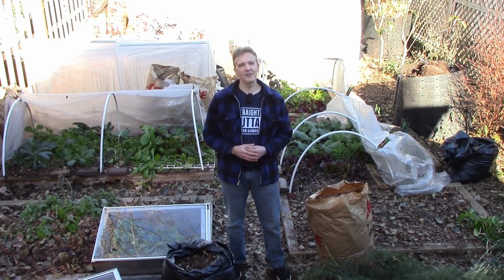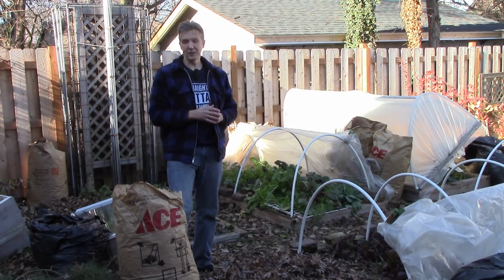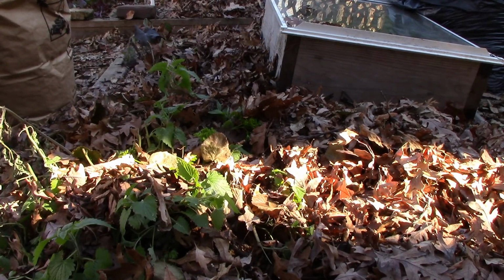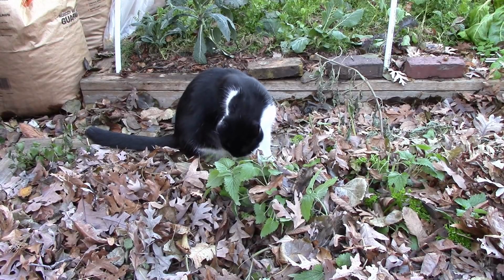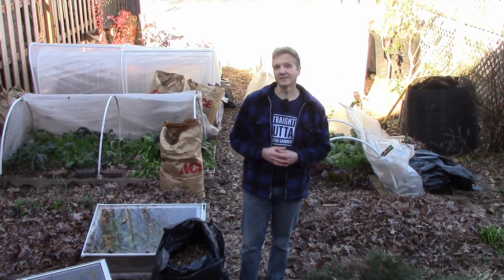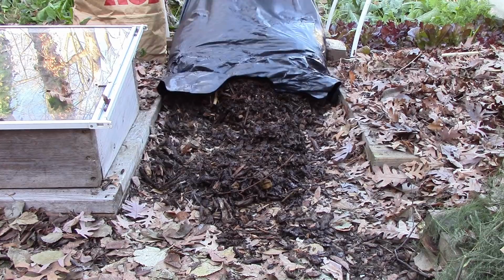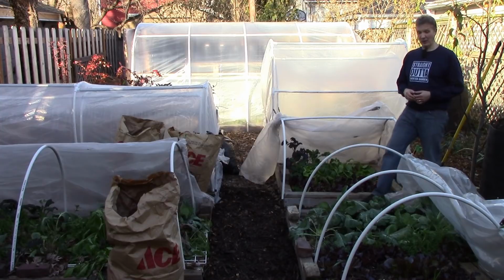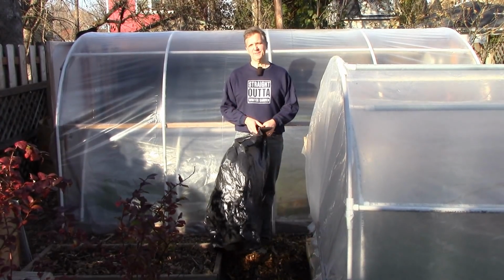How I Prep Our Garden for Winter with Free Autumn Leaves & Wood Chips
I've prepped our winter garden beds the same way for many years without spending a penny. Today I'll show you how.

Highlights:
0:14 Overview of how I prep garden for winter and the benefits of the approach
0:43 Mulching annual beds with free autumn leaves
1:10 Why I don't shred leaves
1:48 How I plant mulched beds in the spring
2:22 We don't bury leaves or dig them in
2:34 Myths about pine needles and leaves
2:56 Allelopathic leaves
3:14 Leaves and soil structure
3:27 Funny story about soft soil
3:41 Why I prefer leaves over rock dust
4:42 Benefits of wood chips
5:11 Adding wood chips for King Stropharia mushrooms
5:32 Science supports the use of wood chip mulch
6:02 Where to get free wood chips
6:42 Applying wood chips to perennials
7:07 Why I don't dig up paths and put soil in garden beds

Oscar Cameos! 😸😸
3:14 hanging out with Patrick
5:33 naughty Oscar in a garden bed eating cover crops
8:10 on the fence

I'm passionate about an approach to organic gardening that is frugal, easy, sustainable, and works with nature to achieve amazing results. My videos will help you grow more healthy organic fruits and vegetables, while working less and saving money. I don't push gardening products. I don't hype bogus "garden secrets". I provide evidence based strategies to help you grow a lot of food on a little land without spending much or working harder than you have to!